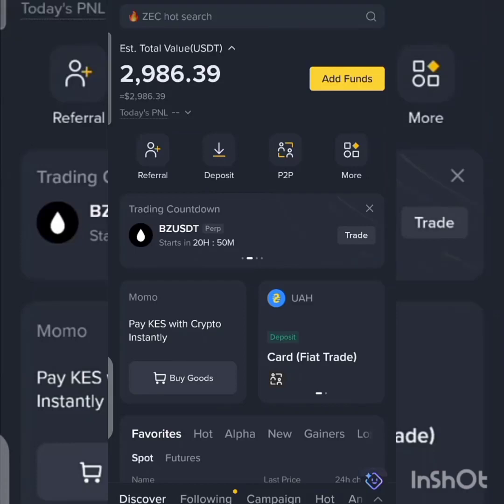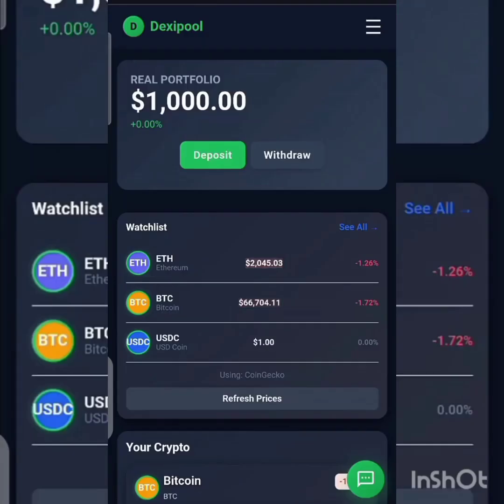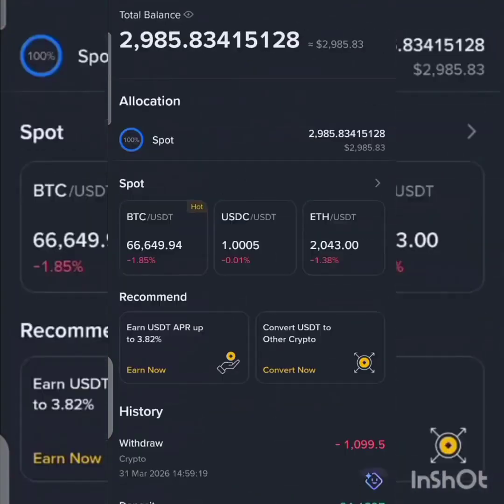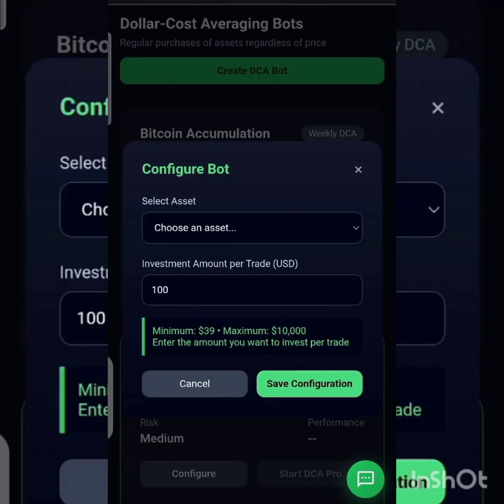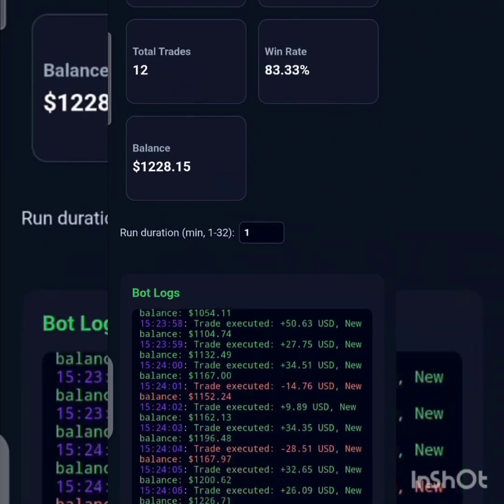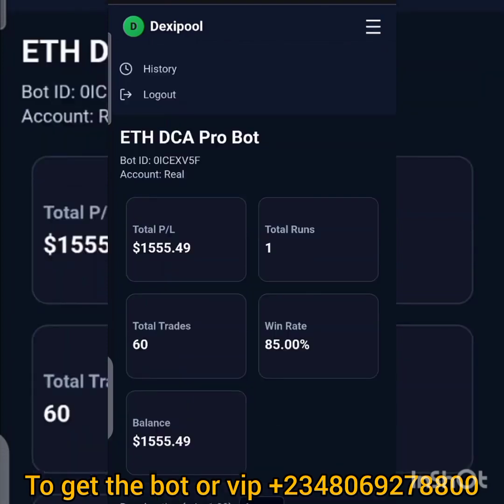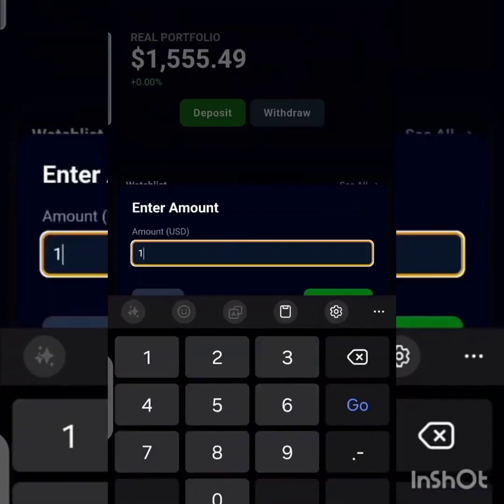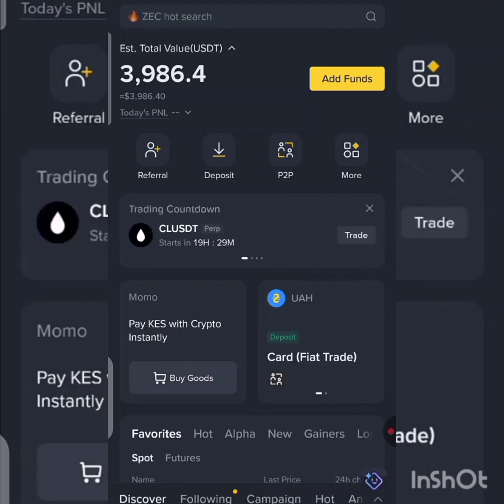How I made $9,020 in 24 hours trading crypto (recap)